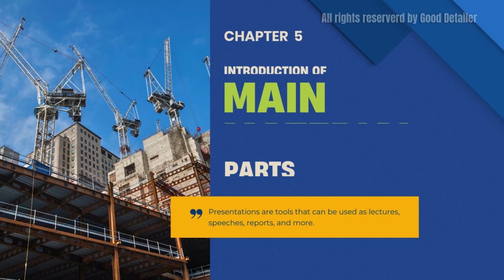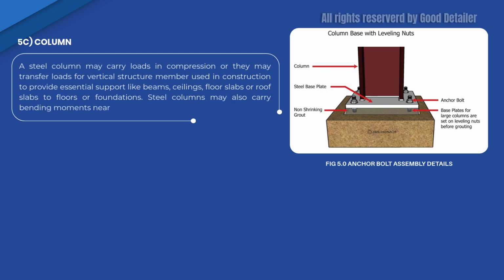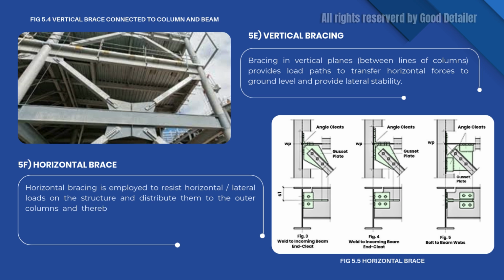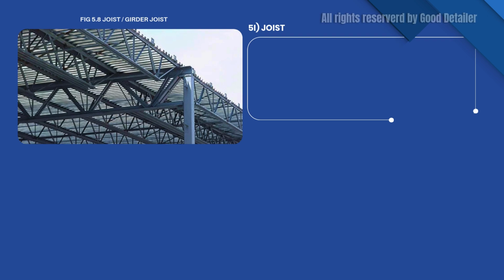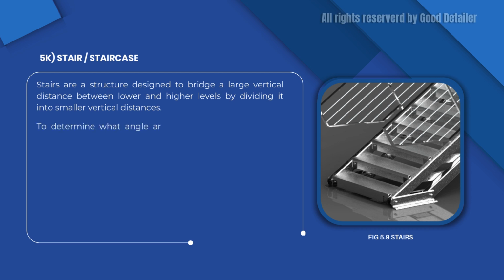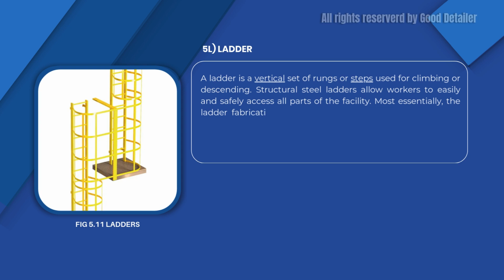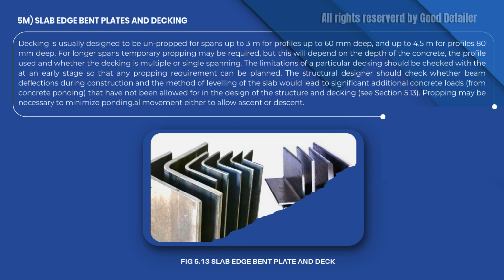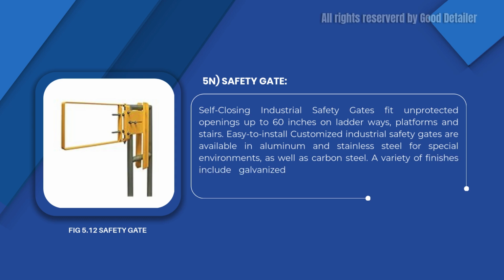Chapter 05 Introduction Of Main Part Members | By Good Detailer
🔩 Chapter 05: Introduction of Main Part Members
Welcome to another insightful chapter by Good Detailer! In this video, we explore the main structural members that form the backbone of steel structures. Learn about the essential parts like beams, columns, braces, girders, and how each plays a vital role in maintaining the integrity and strength of buildings.

Whether you're a civil engineering student, a steel detailer, or a construction enthusiast, this video will enhance your understanding of structural steel components with clear visuals and practical explanations.

📌 Topics Covered:

Role of Main Part Members

Beam vs Column: What's the Difference?

Types of Bracing Systems

Structural Stability & Load Transfer

Real-world Examples from Industry